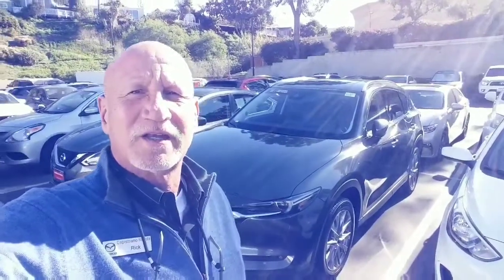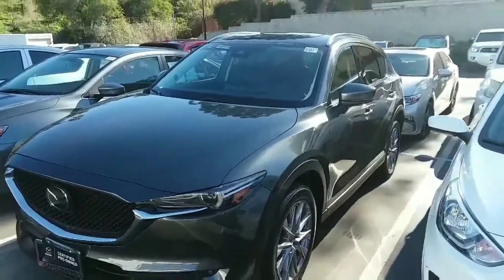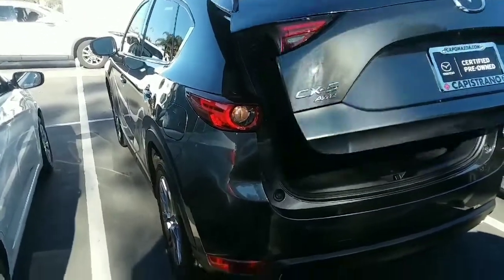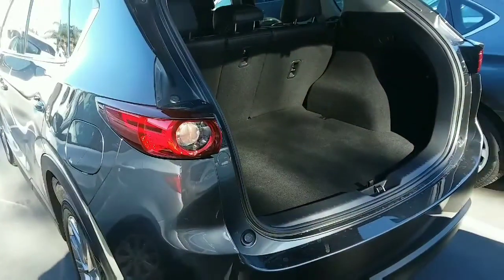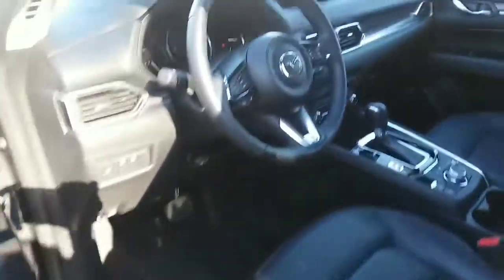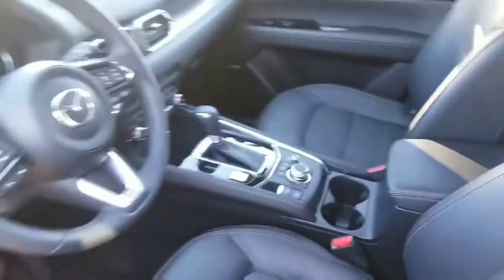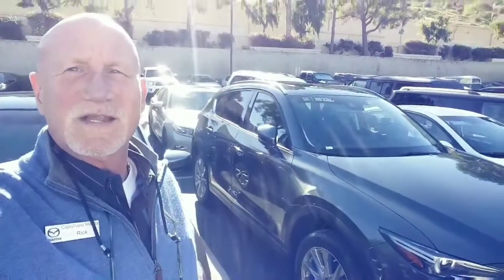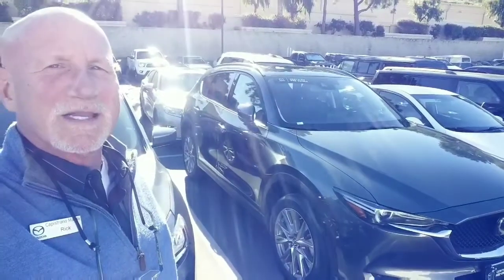2019 CX-5 GTR for Madison from Rick at Capo Mazda!